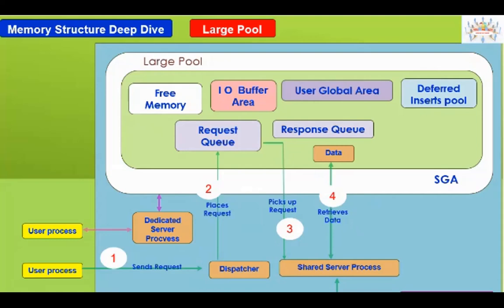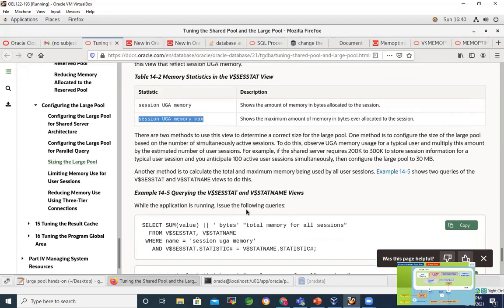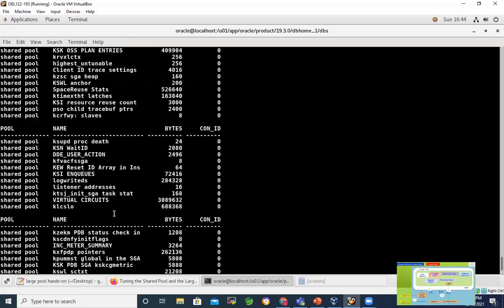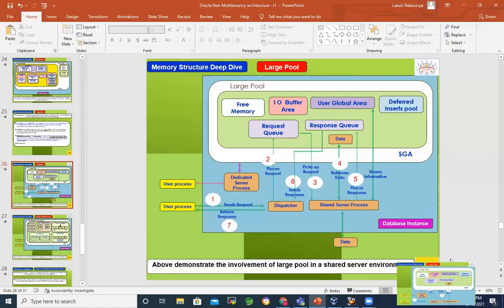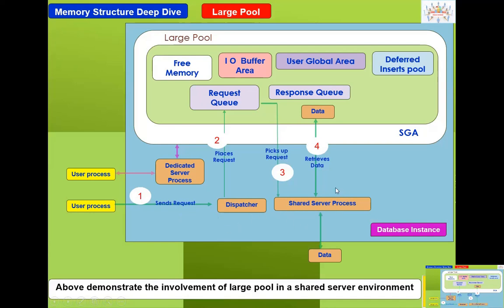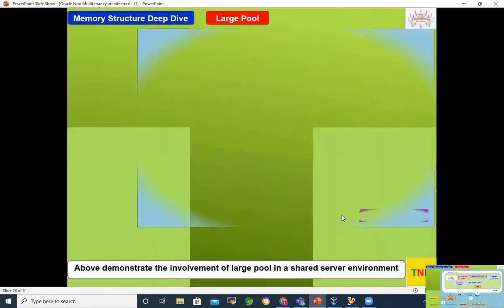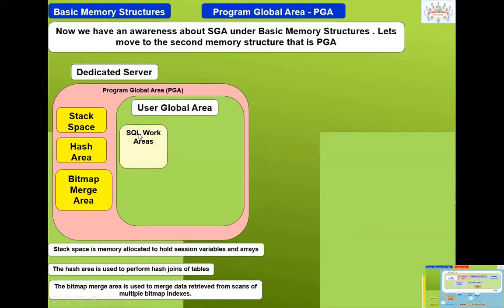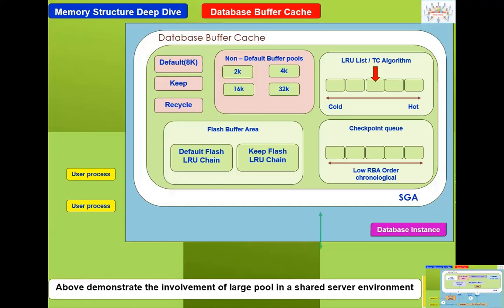Oracle Non Multitenancy Database Architecture - Lesson - 18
In this session the sizing of the Large Pool is explained briefly. The session
continue  to explain the steps on how an  end user request is being processed in a shared server environment.